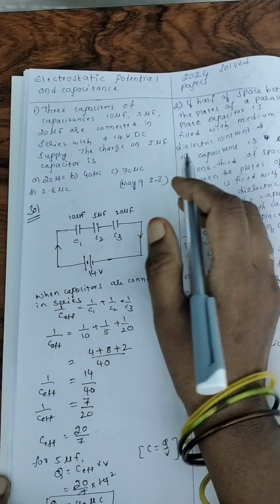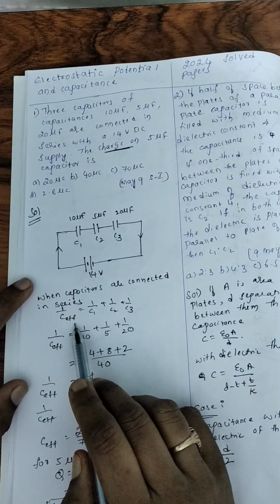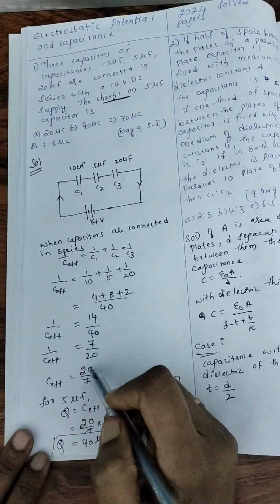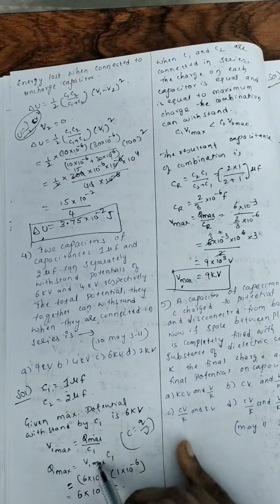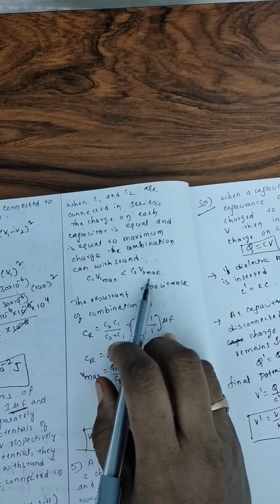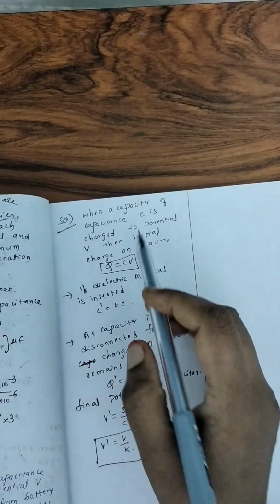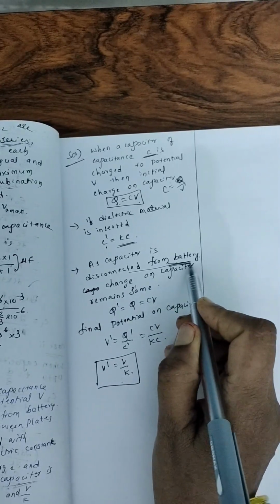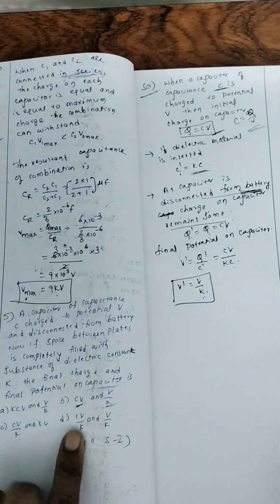2024 EAPCET solved paper.. Electrostatic potential and capacitors